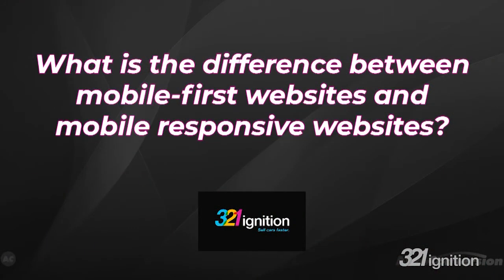321 Ignition the mobile first website provider for auto dealers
Lyamen Savy from 321 Ignition explains why mobile-first websites establish more trust with auto shoppers and how they are different from mobile responsive sites.

This excerpt was recorded in Las Vegas during the NADA Show 2020 in February at the RevolutionParts Booth.

321 Ignition is the only mobile-first website provider for car dealerships. Don’t frustrate car shoppers. Engage them on their smartphones, desktops and tablets with a revolutionary mobile-first website & suite of tools designed to flood your dealership with showroom traffic.